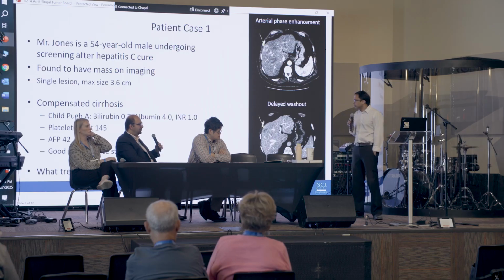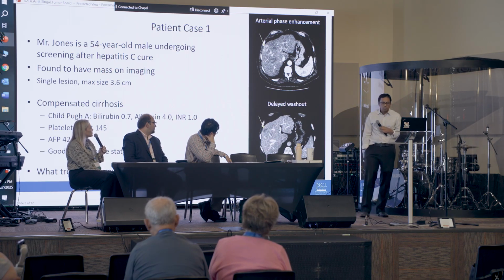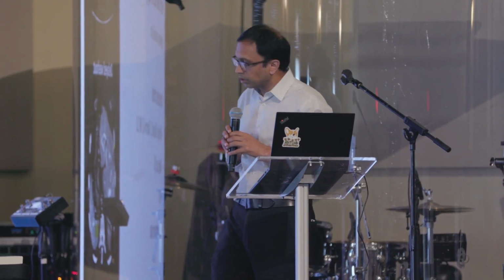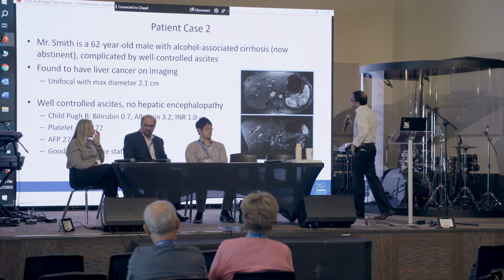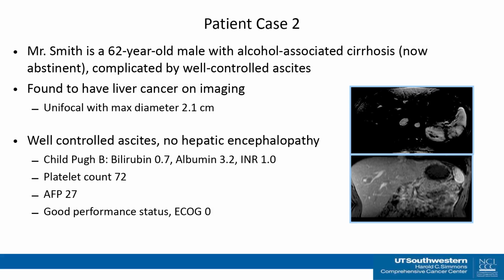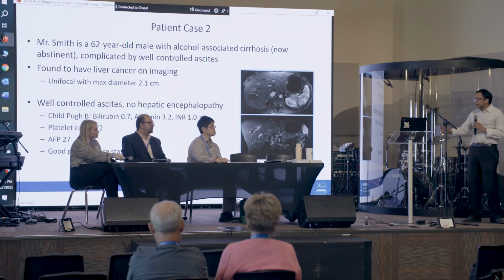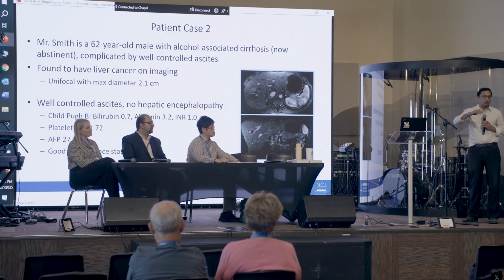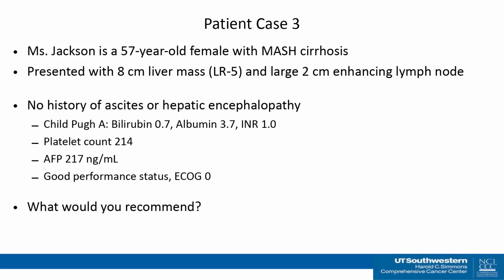Multidisciplinary Care and Tumor Board with Dr. Moaz Choudhary, Dr. David Hsieh, and Dr. Nicole Rich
This panel discussion brings together leading experts to discuss liver cancer treatment and care. Moderated by Dr. Amit Singal, the conversation features: